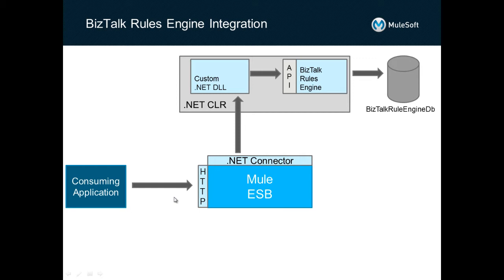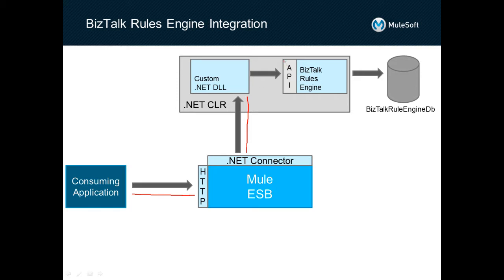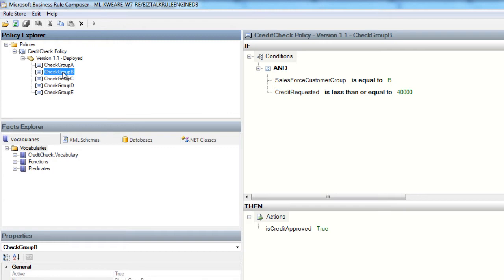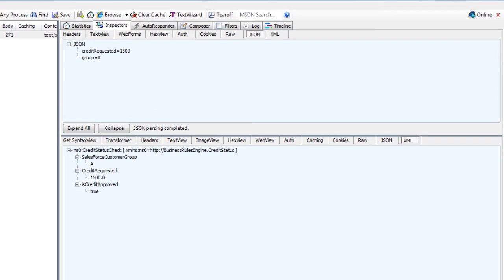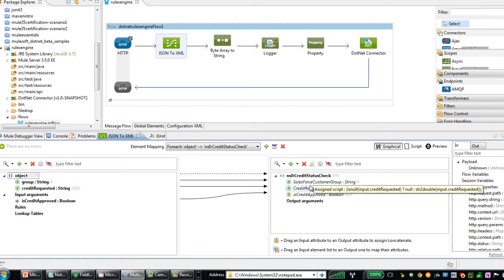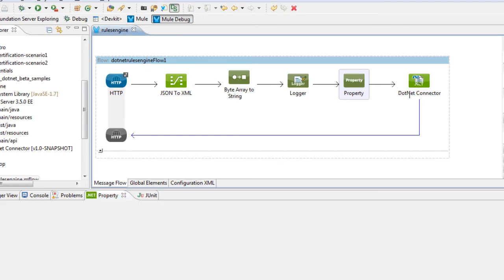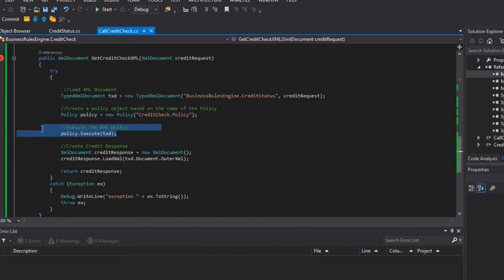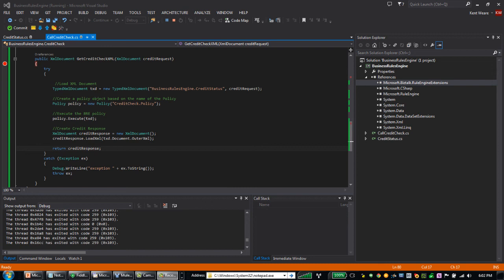Integrating Mule ESB with .NET Based Rules Engines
Learn how MuleSoft's Anypoint Platform can be used to call the Biztalk Rules Engines.